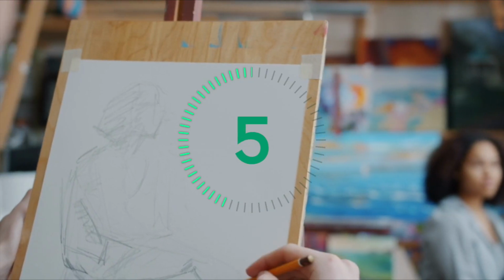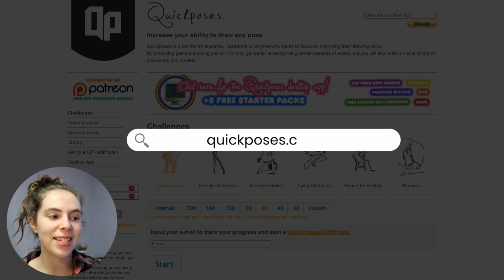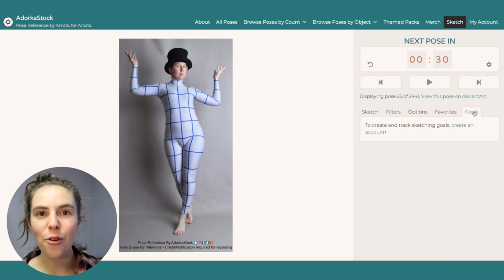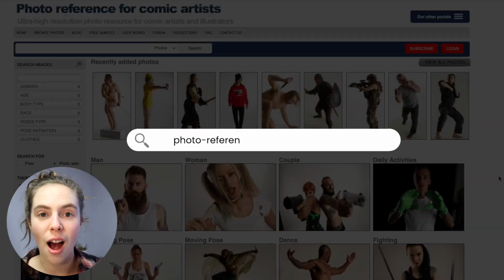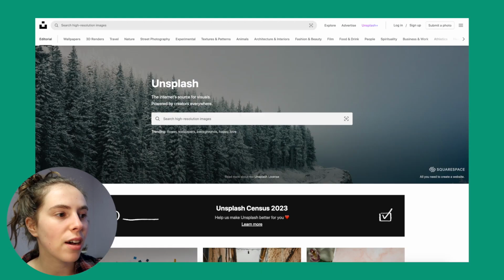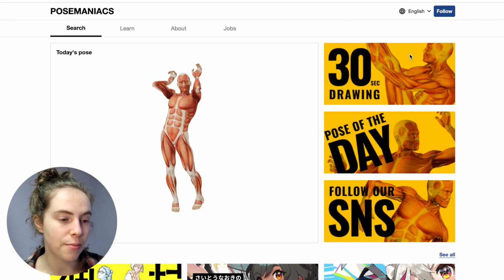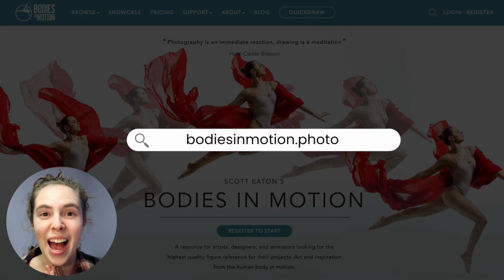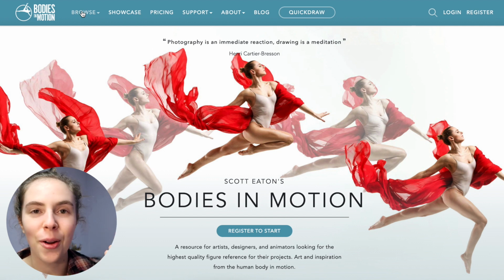Where to find Free Figure Poses for Art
Where can you find great sketching material for your art ?
In this video I take you through different sites where you can access free timed reference pose sessions, free artist libraries and general libraries with all types of photos for you to study from.
Whether you are an artist looking for the classic figure pose, portraits, animals or landscape, this list will have something for you.

Know of another great website? Share it in the comments?

I invest a lot of time and passion into my videos, so if you want to support this creative work, you can do so here:

About:
Hi, I'm Valerie, a fine artist from in and around Luxembourg. I am here to share my art fails and wins with you.